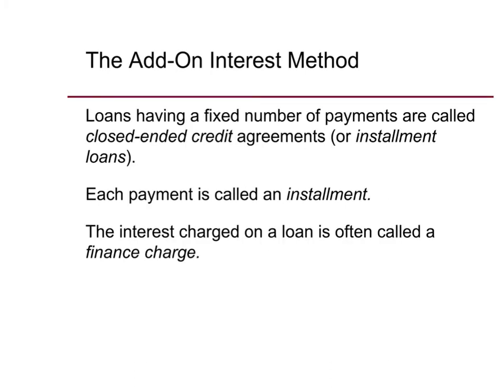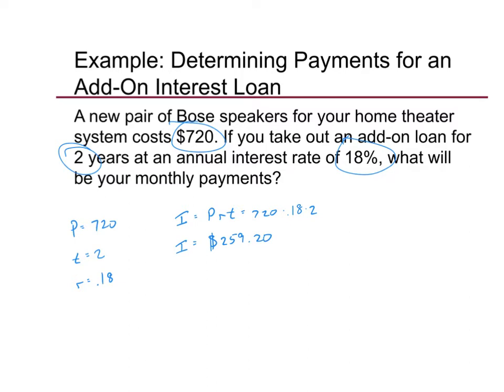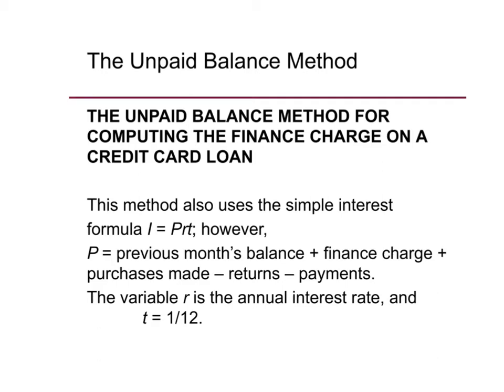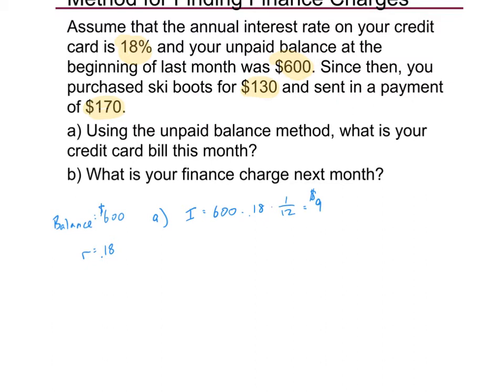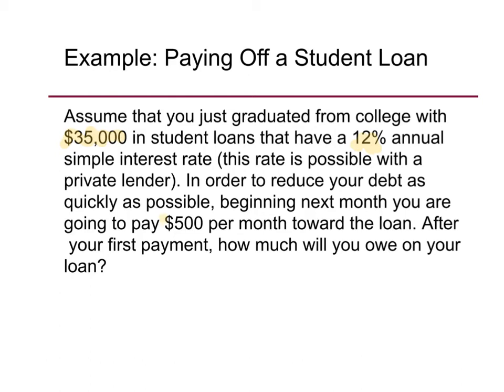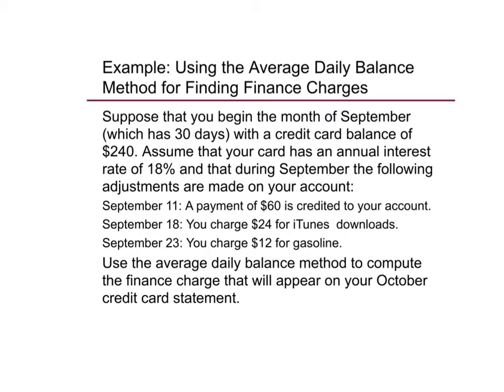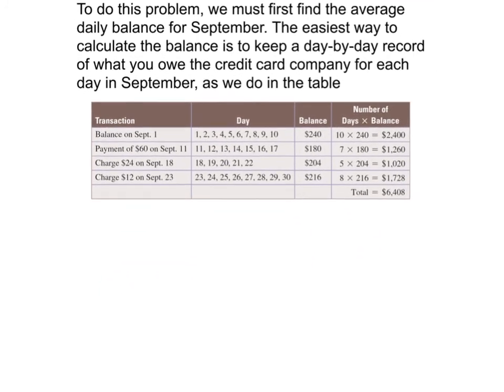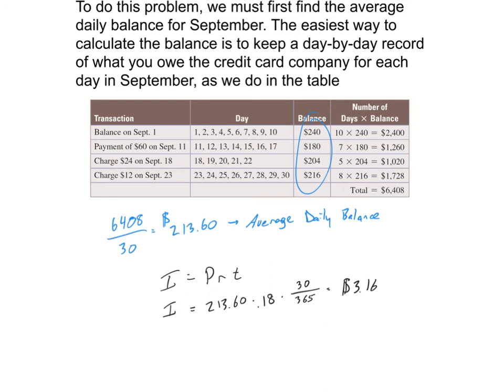8.3 - Consumer Loans